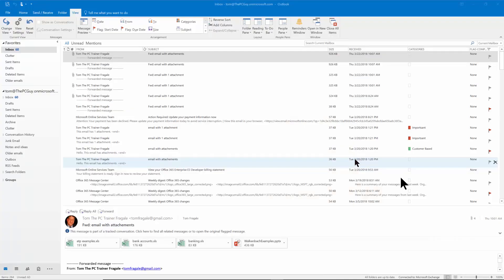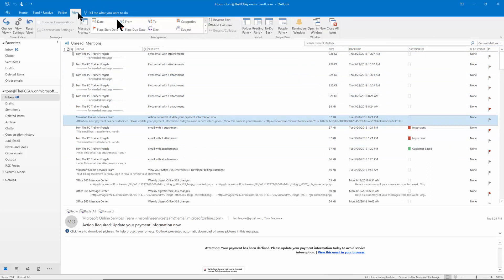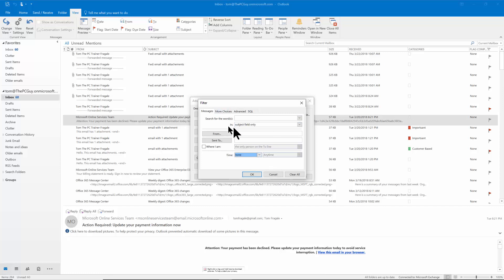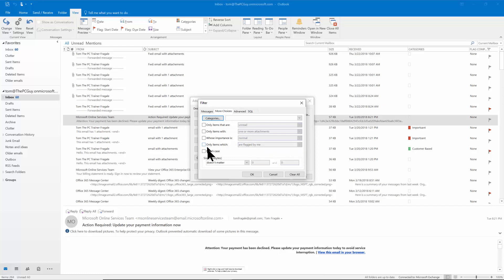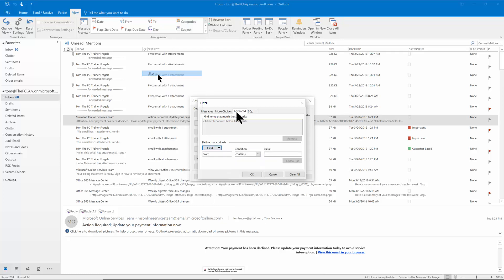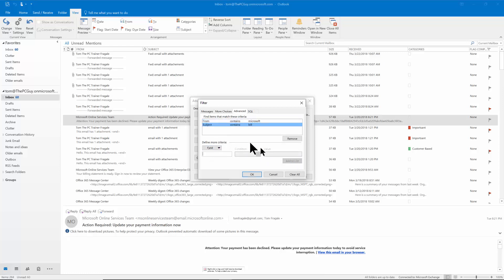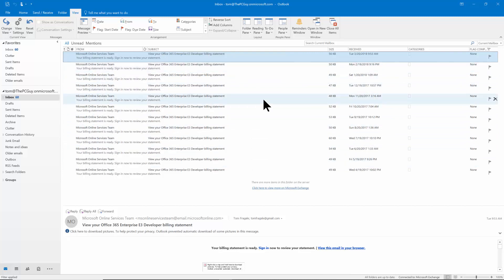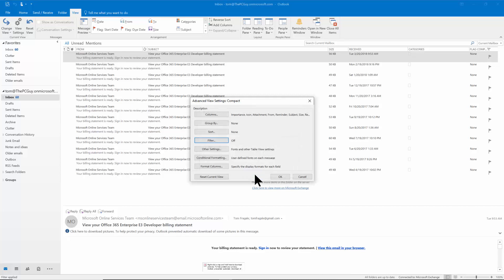How to do an advanced filter in Outlook